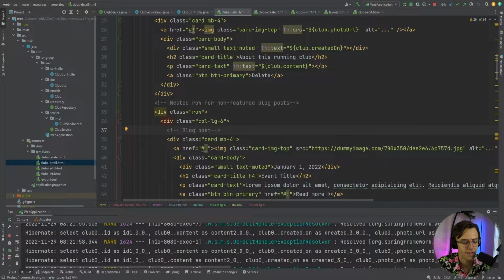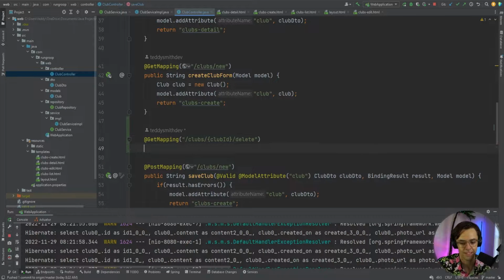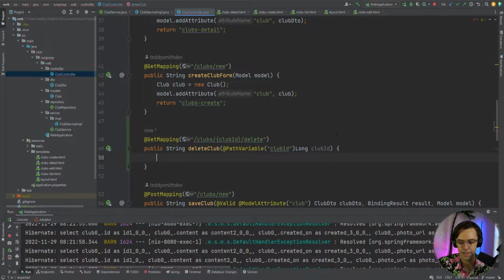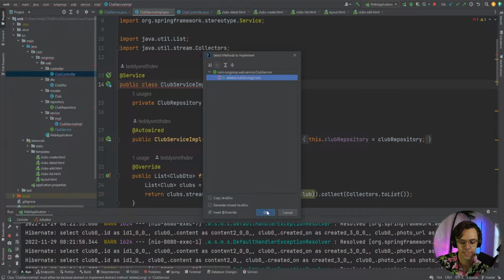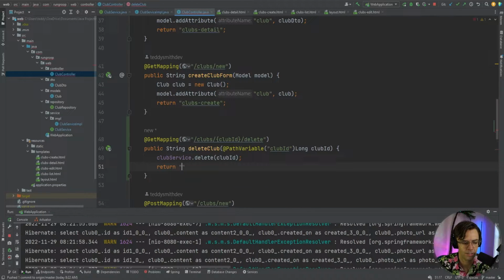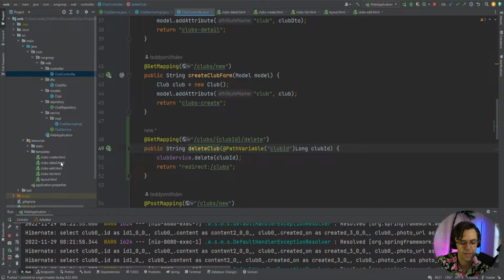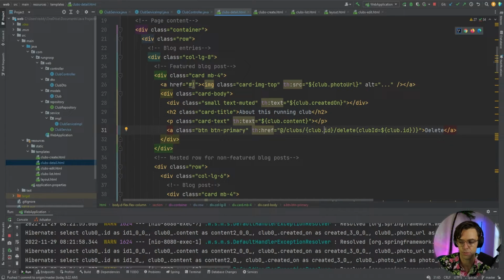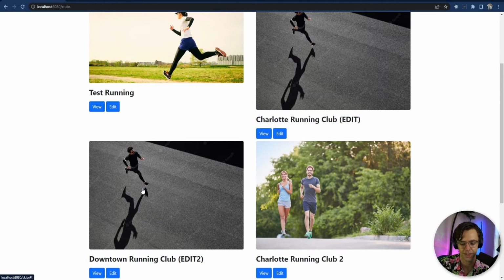Spring MVC - 12. Delete